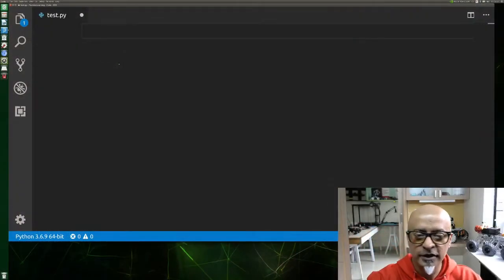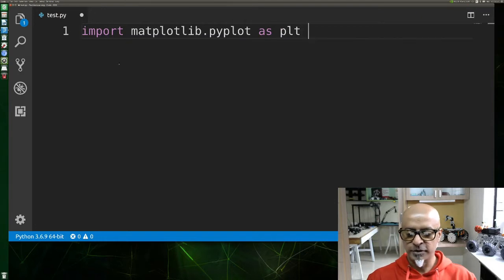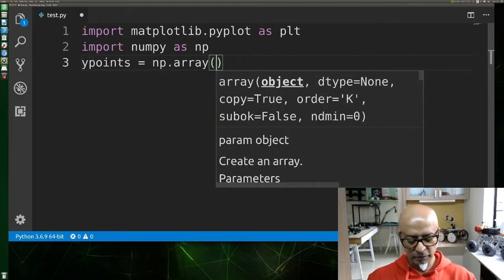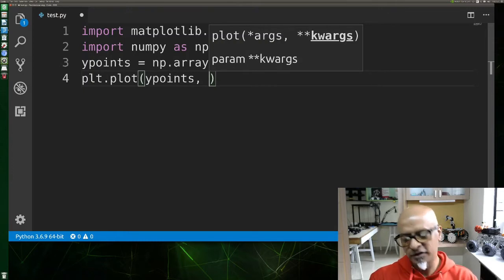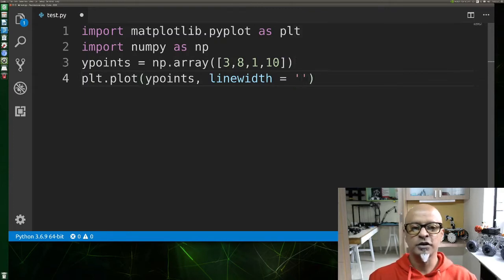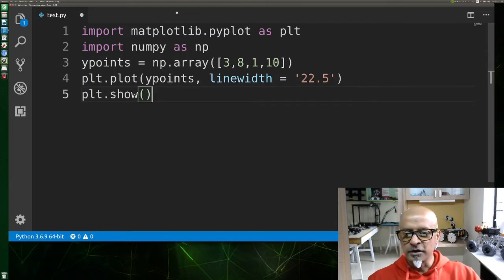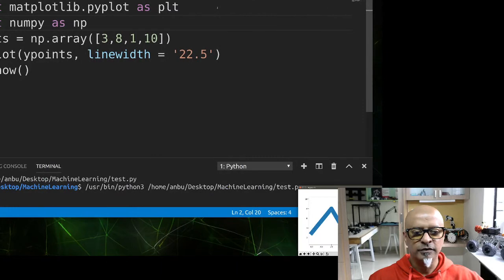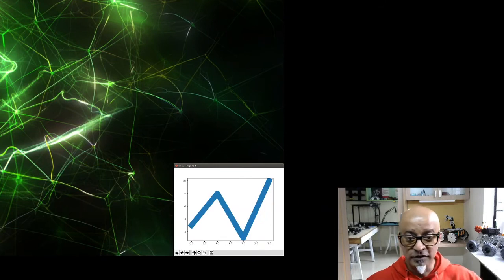Lesson 43 – Plot Line Width in Python MatPlotLib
In this video I will showyou how to increase the width of the plotting lines by using a method in Python Matplotlib. You can use the keyword argument linewidth or the shorter lw to change the width of the line.